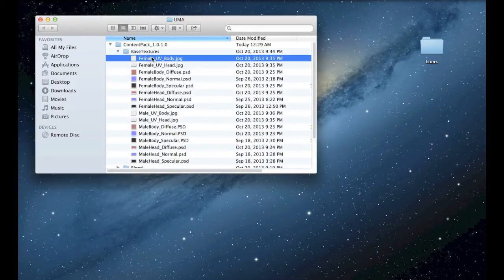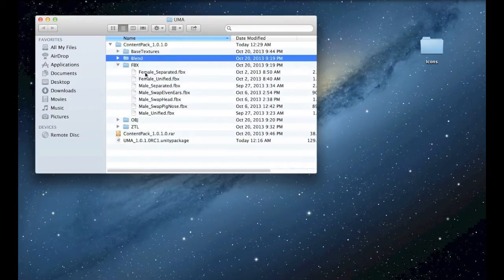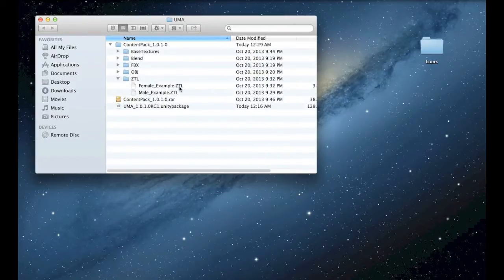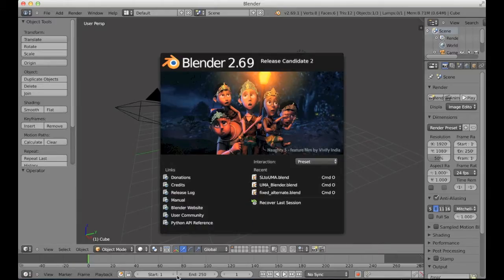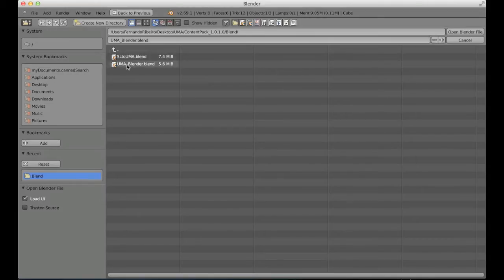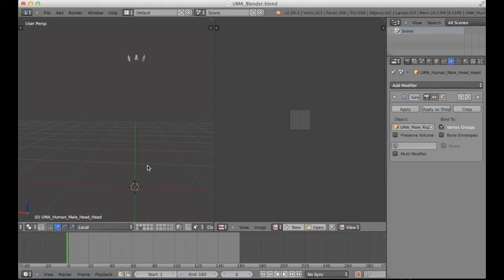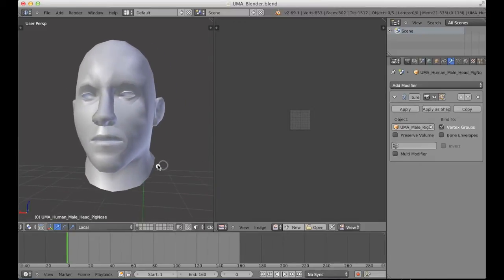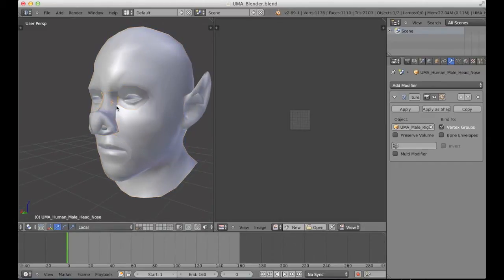UMA - Official content Pack 1.0.1.0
Avatar creation accessible for everyone

Hi there! Great news for content creators, we have the official content pack ready for 1.0.1.0.
This is the final version of base meshes. It also contain all necessary files to create your own content.